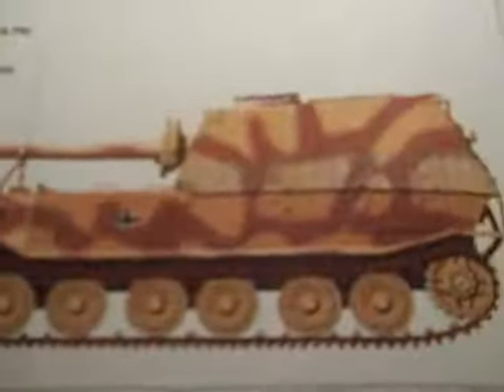A Ferdinand Porsche TD of Kursk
Der Panzerjaeger of t-34. The German tank destroyer that decimated T-34's & KV-1's by the dozens.